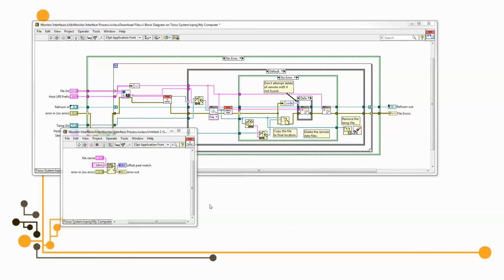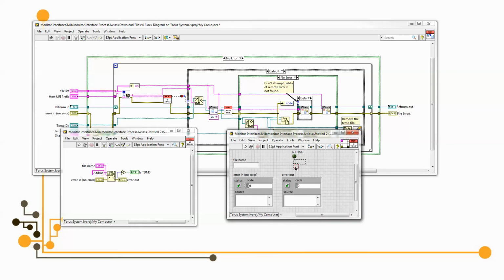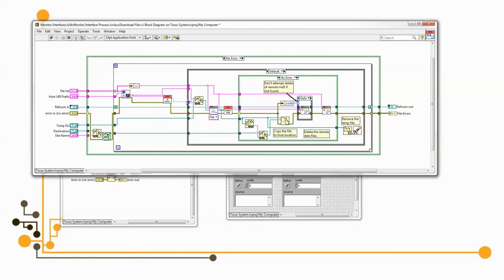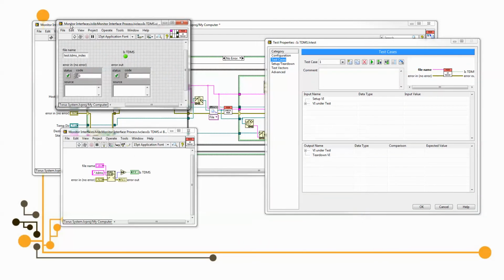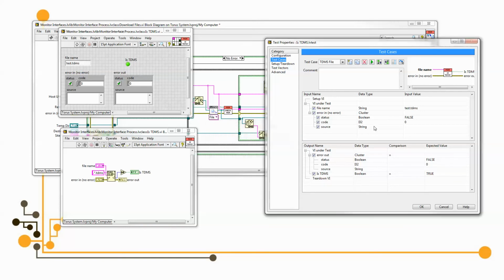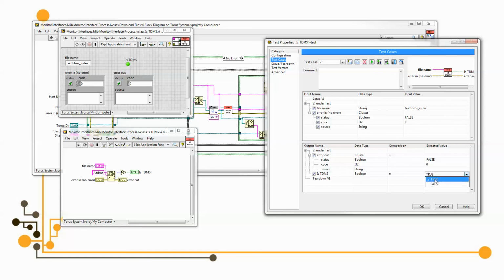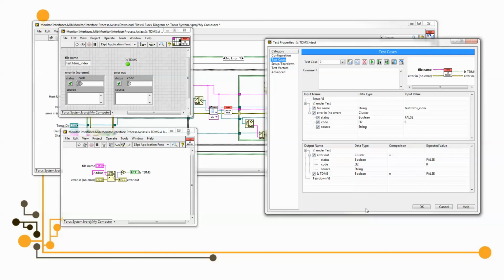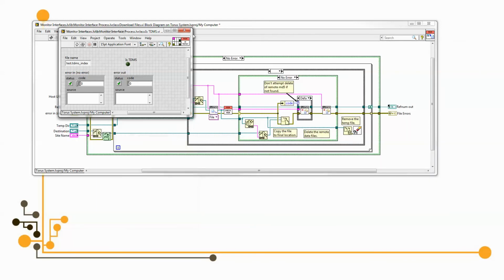Unit Testing a Bug Fix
Shows a basic workflow applying TDD to a bug fix in LabVIEW.

TDD isn't the important thing here but the key takeaways should be:

- Writing automated tests tends to lead to better code structure.
- The interactivity of UTF can be a great benefit on simple tests.